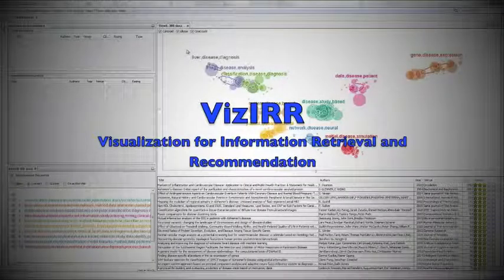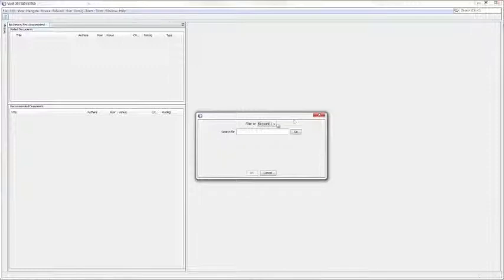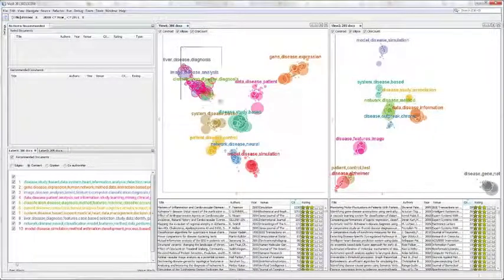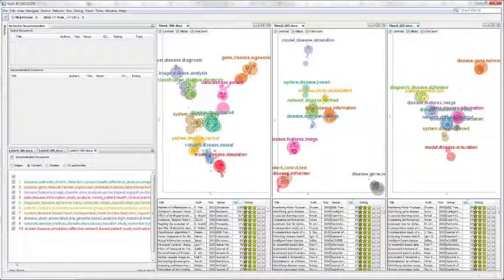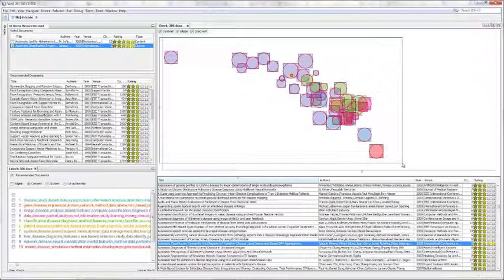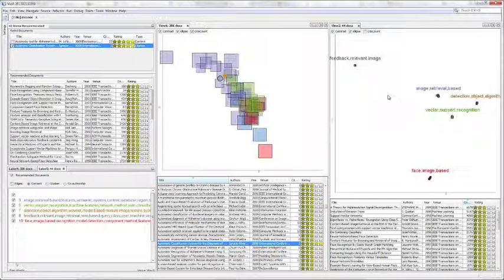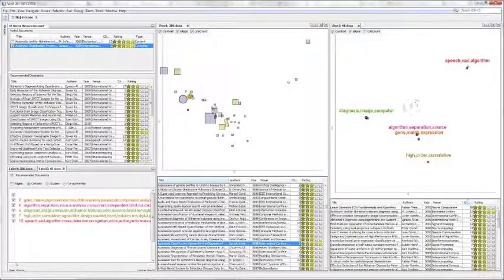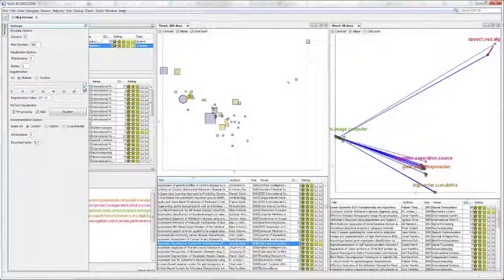VisIRR: Interactive Visual Information Retrieval and Recommendation for Large-scale Document Data